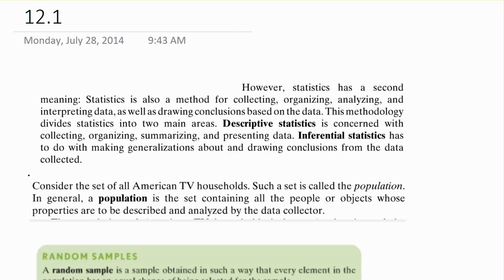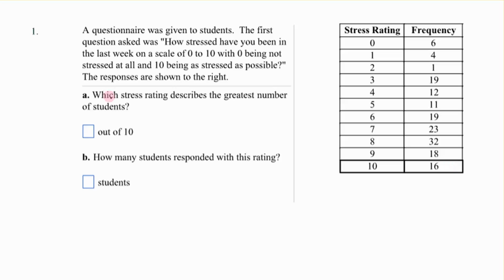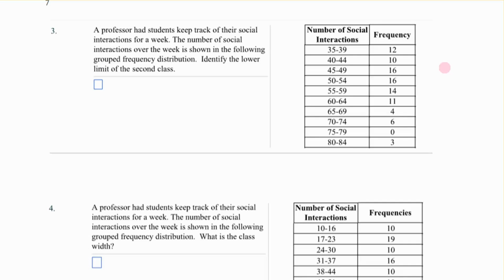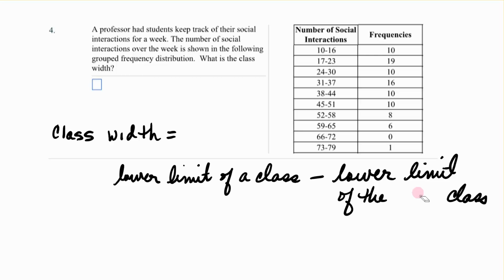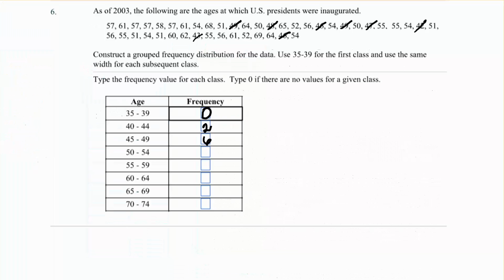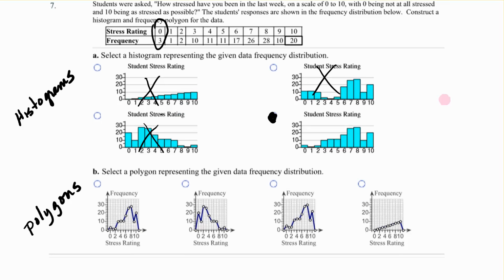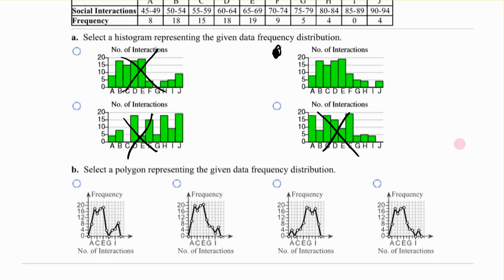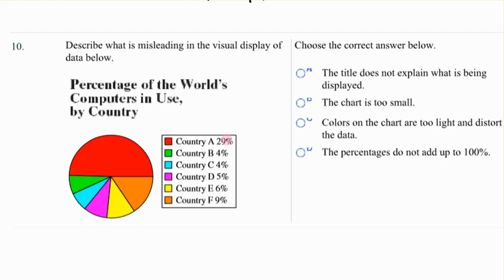1332 12 1